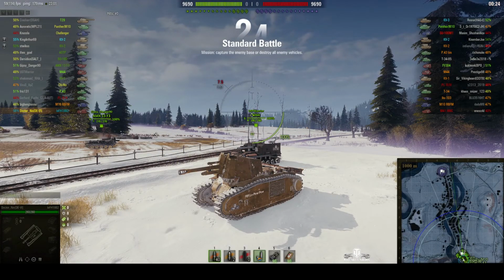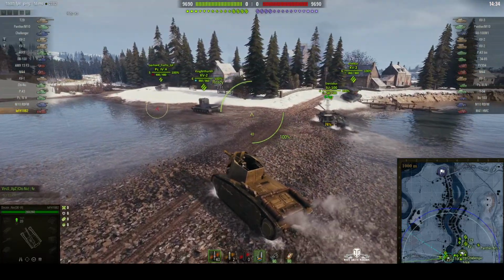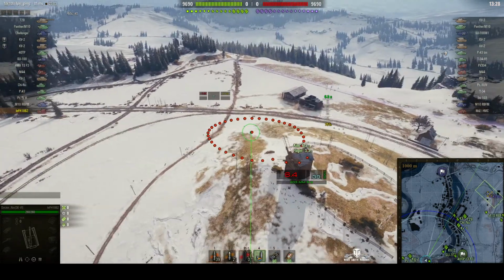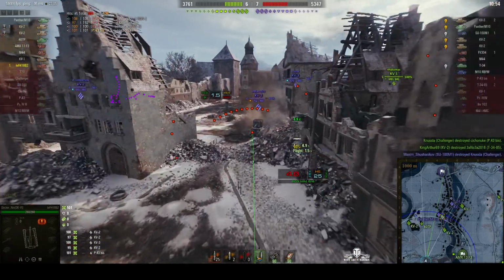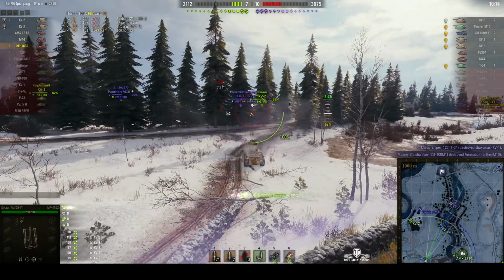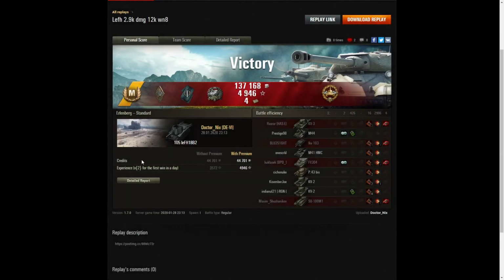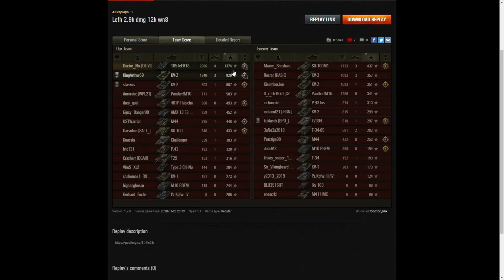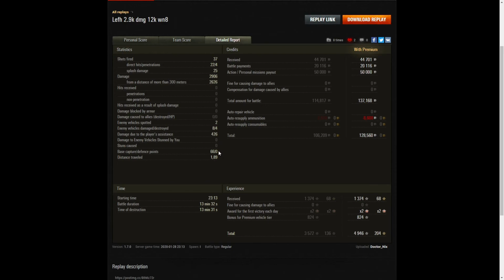105 leFH18B2 - Ace Tanker, Gore's Medal, High Caliber & 100% MOE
This replay is from 28 January 2020 on Erlenberg. The player, Doctor_Nix [DE-VI] in the 105 leFH18B2 was awarded an Ace Tanker, Gore's Medal, High Caliber and 100% on MOE.